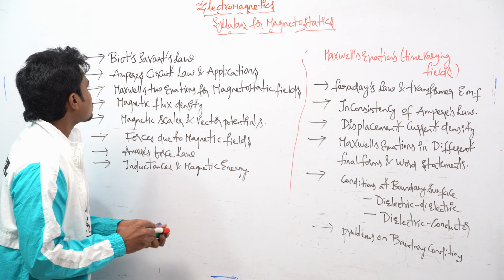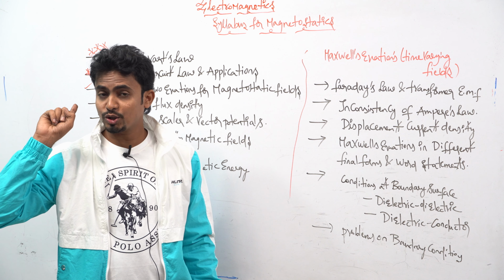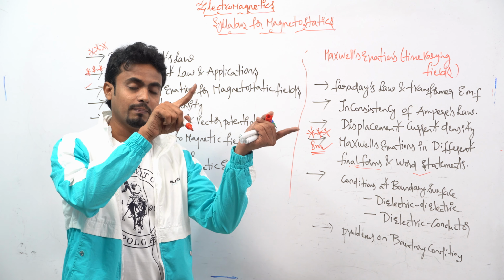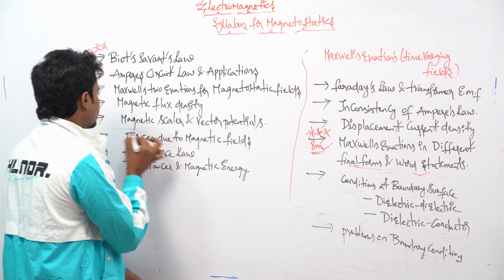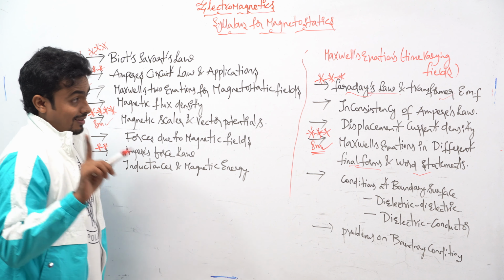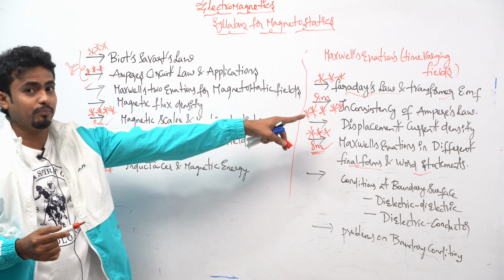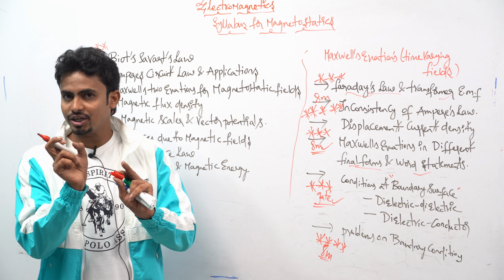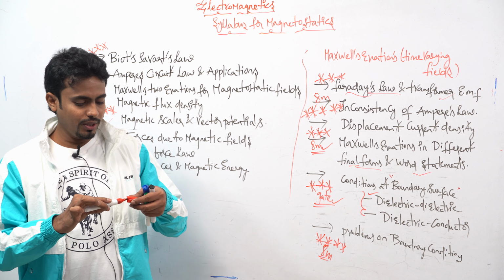Syllabus For Magnetostatics || GATE/IES/ISRO/BARC || Sai Jamalapurapu || Electromagnetics